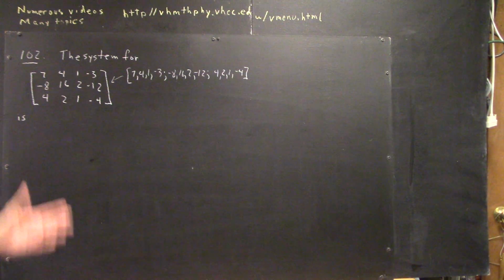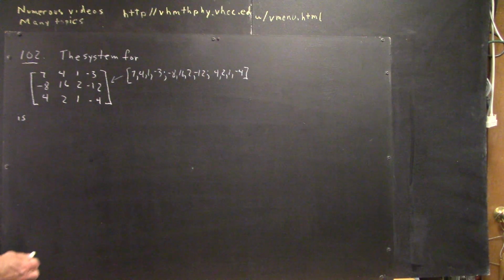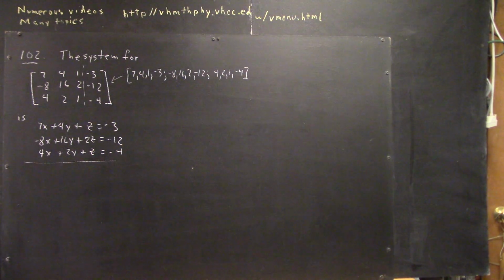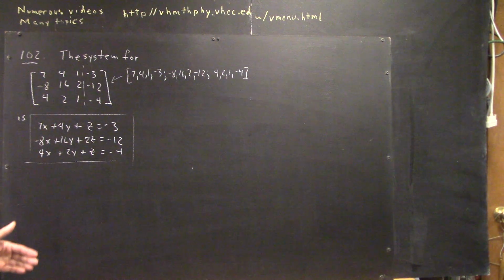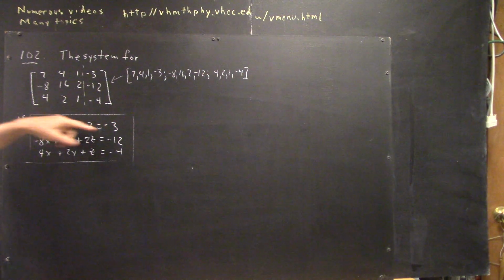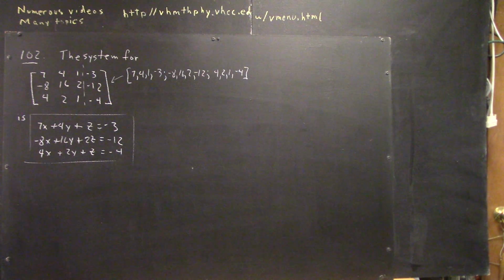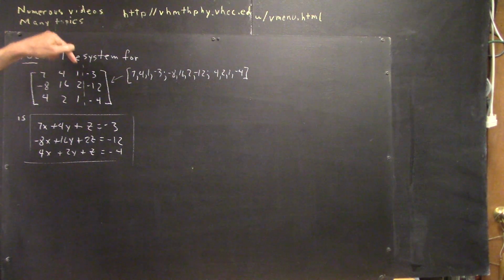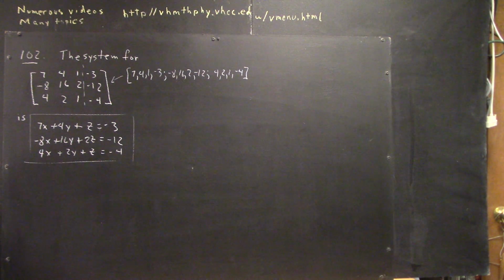daglin 7357 system and augmented matrix prob 102